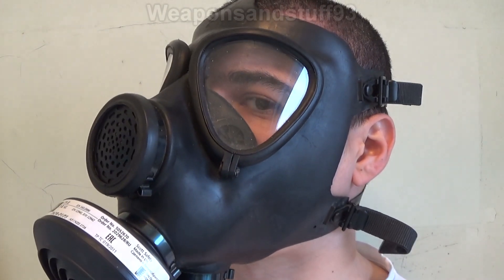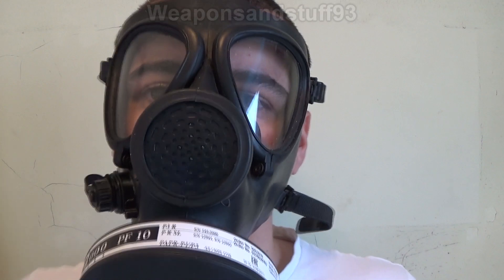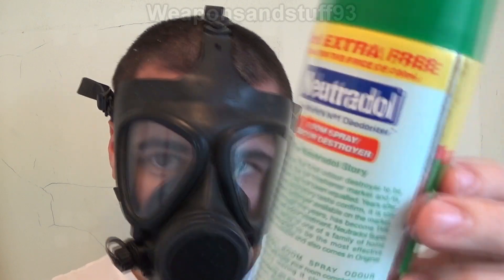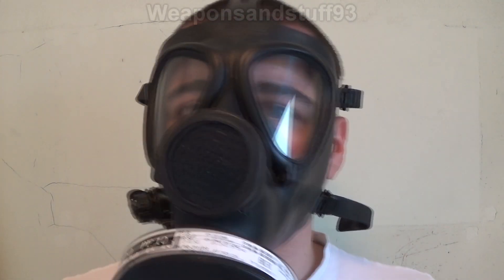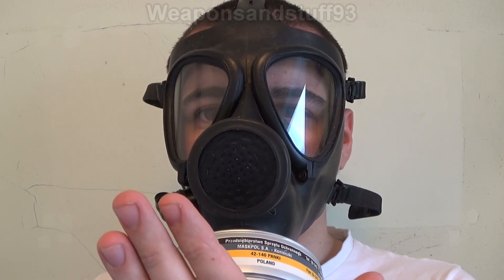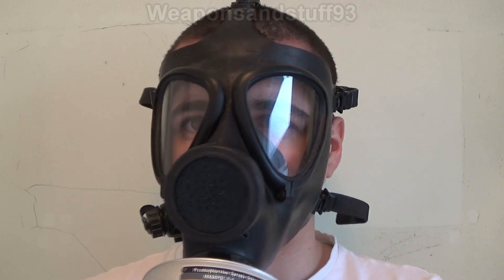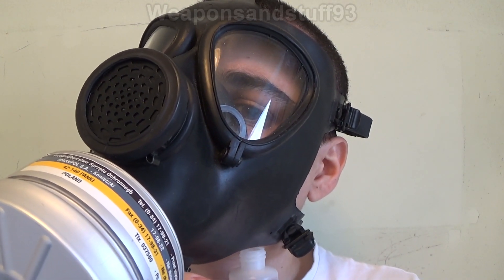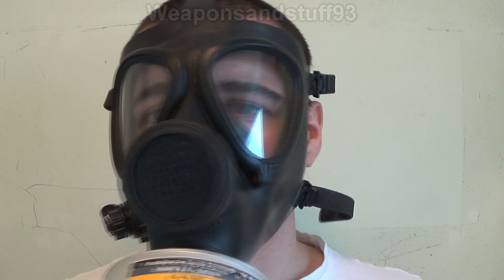Disproving a particle filter myth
Disproving a myth about particle filters, that they block smells from aerosols such as deodorant and air freshener, particulate filters only block particles, not vapour.